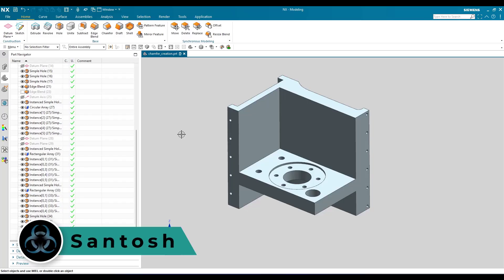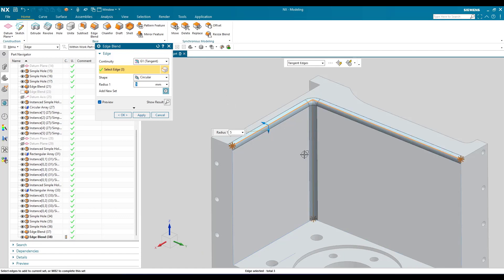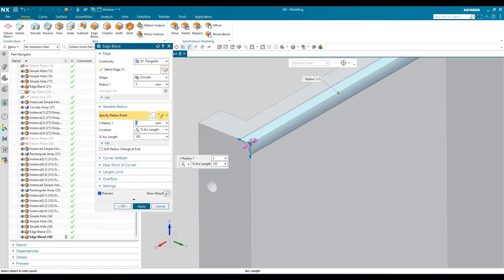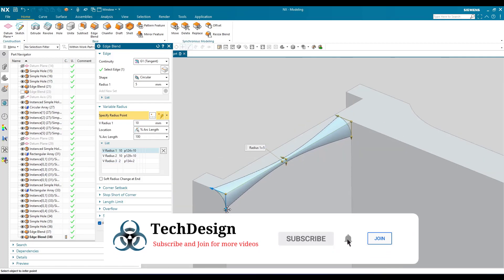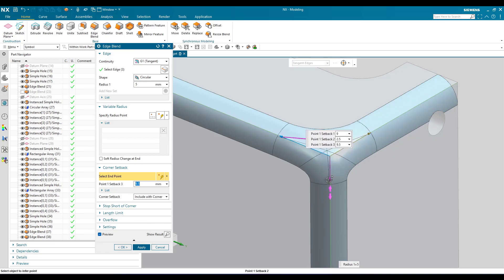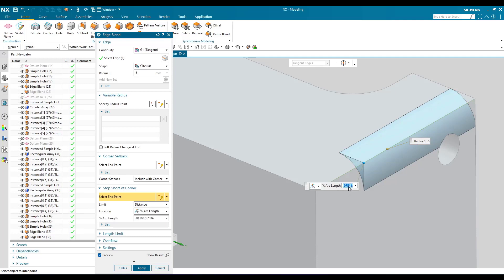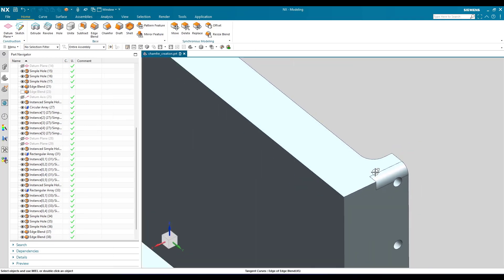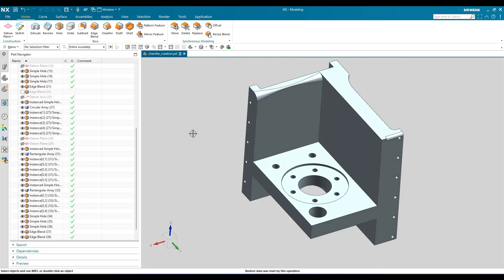Siemens NX How to create edge blend || NX 2306 Tutorials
1. NX Electrical Routing/Wiring Harness
4. NX Sheet Metal Course

Title in other langauges
Siemens nx Kenar Karışımı Nasıl Oluşturulur || NX 2306 Öğreticiler
Siemens nx 가장자리 블렌드를 만드는 방법 || NX 2306 튜토리얼
Siemens NX Cara Membuat Edge Blend || Tutorial NX 2306
Siemens nx wie man Kantenmischung || erstellt || NX 2306 Tutorials
Siemens nx cómo crear la mezcla de borde || Tutoriales NX 2306
Siemens NX come creare bordo bordo || Tutorial NX 2306
Siemens nx hoe randmengsel te maken || NX 2306 Tutorials
Siemens NX วิธีการสร้าง Edge Blend || NX 2306 แบบฝึกหัด
Siemens Nx Jak utworzyć mieszankę krawędzi || NX 2306 Samouczki
Siemens nx كيفية إنشاء مزيج الحافة || NX 2306 دروس
Siemens nx comment créer un mélange de bord || Tutoriels NX 2306
西门子NX如何创建边缘混合|| NX 2306教程